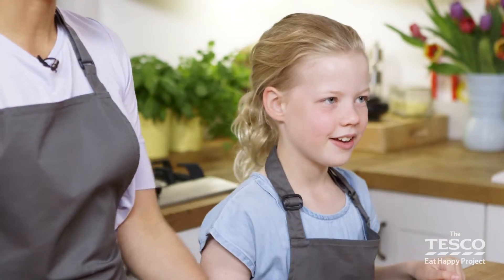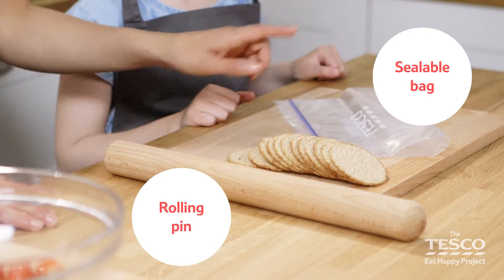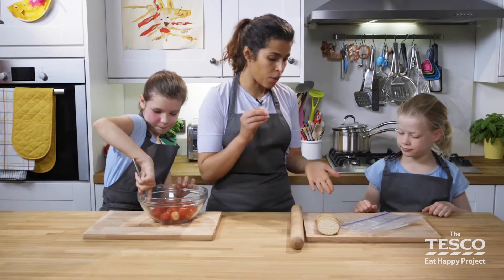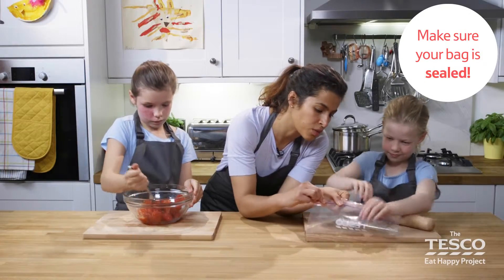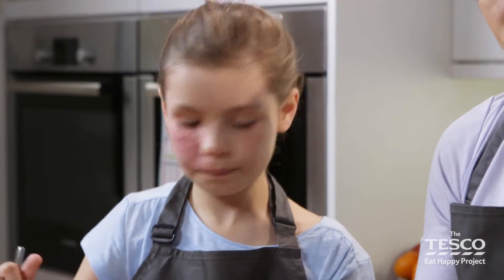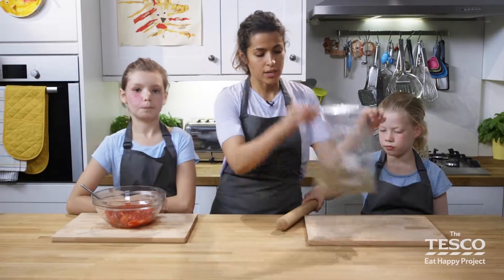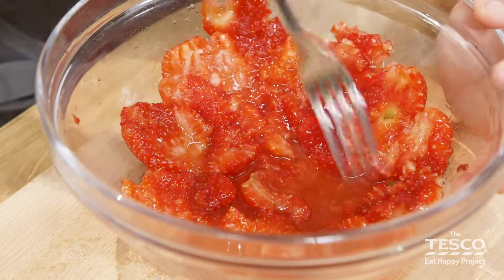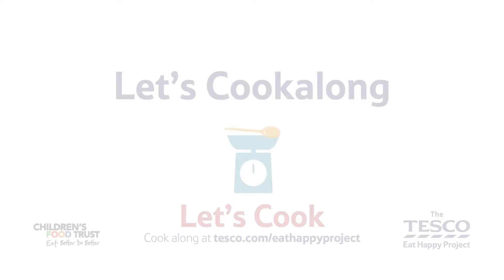Crushed it! The two different ways children can crush ingredients - Cooking skills for children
Crushing is a handy skill to have to make ingredients into much smaller pieces. Watch this video with the family to learn two different ways you can crush biscuits together.

Put your skills to practise with our new Let's Cookalong videos